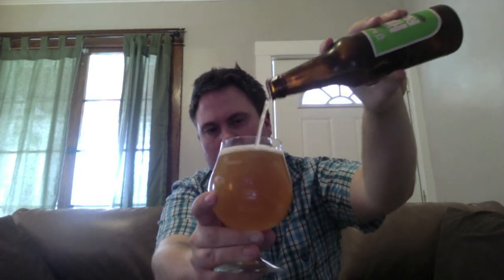Badger Hill Brewing Company Highroad Everyday Ale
Today, Erik looks at a local beer from Badger Hill Brewing Company.

What do you think of beers deemed to be "session able"?